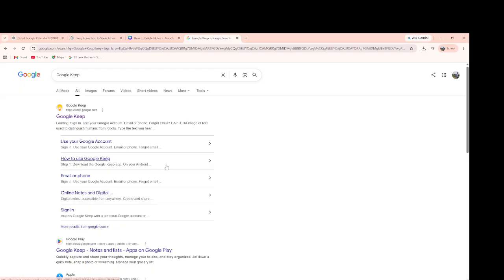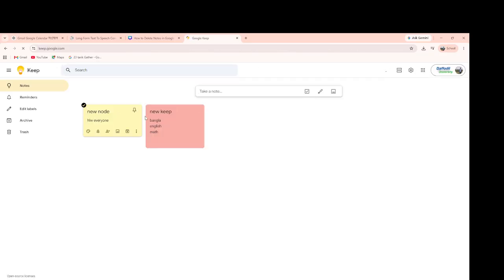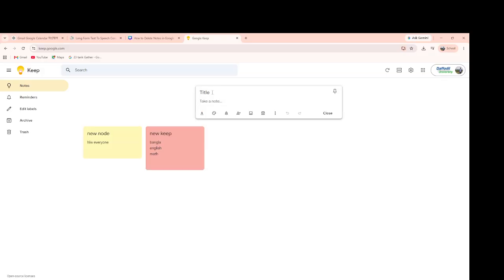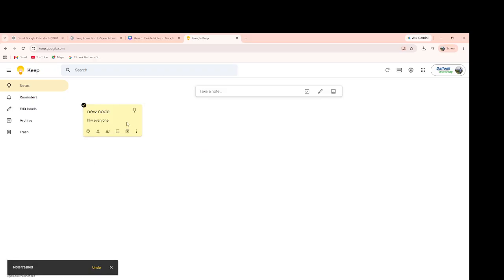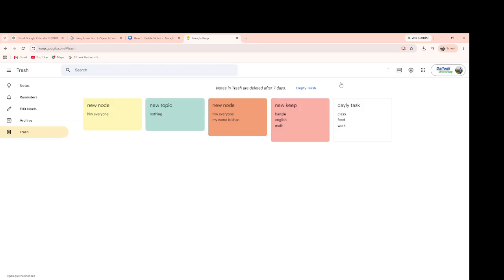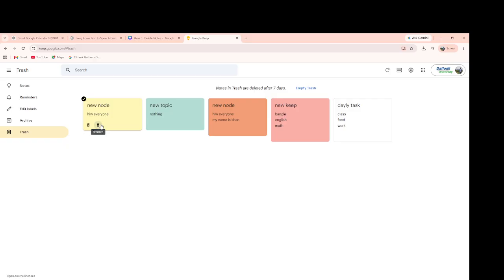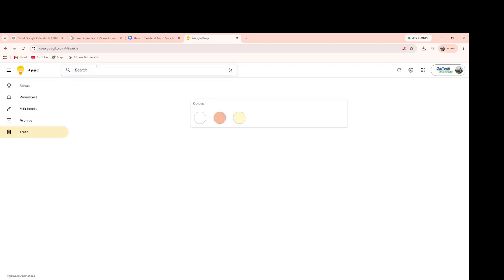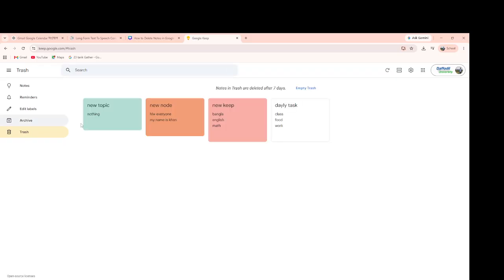How to Restore Deleted Notes in Google Keep Full Guide 2026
Learn how to restore deleted notes in Google Keep with this full 2026 guide. Follow easy step-by-step instructions to recover notes from the Trash before they are permanently deleted, restore important information, and manage your notes across Android, iPhone, iPad, and desktop.